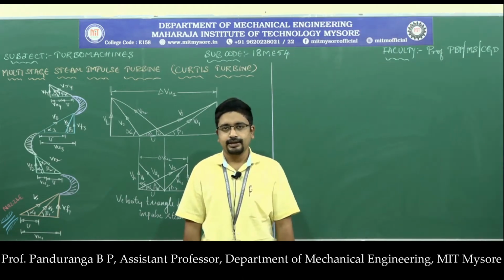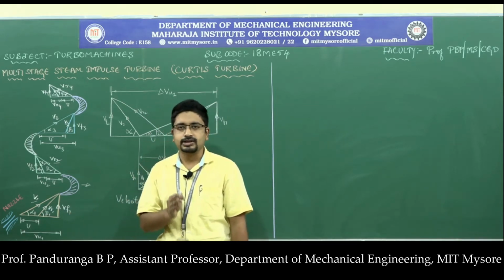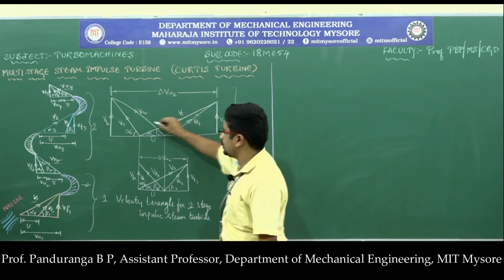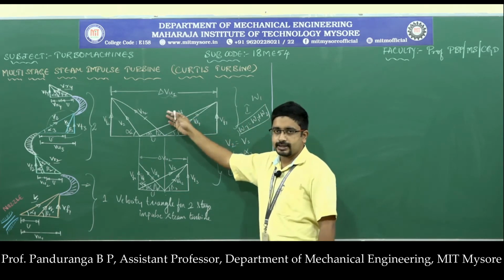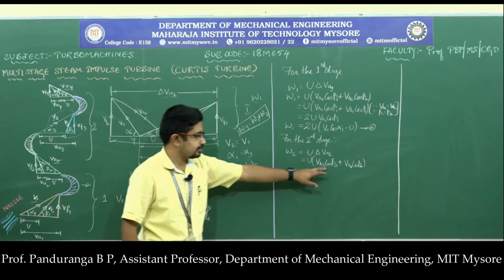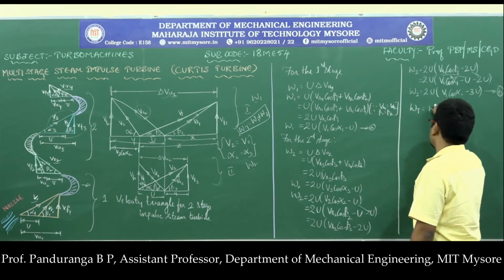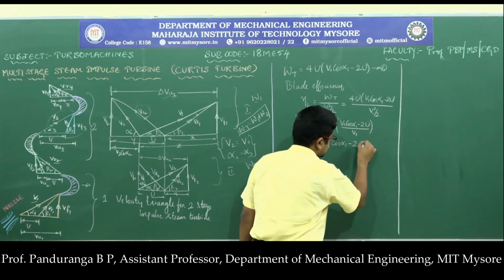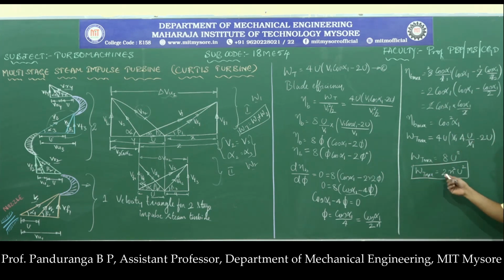5 TM 18ME54 M3 04 PBP